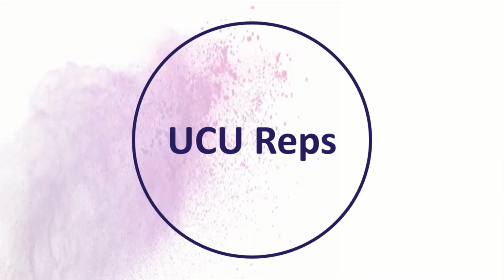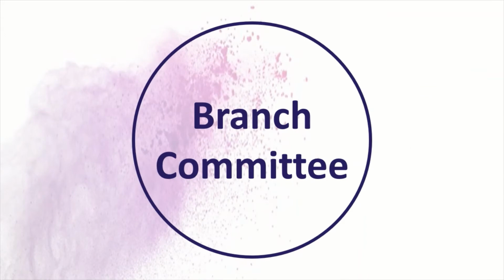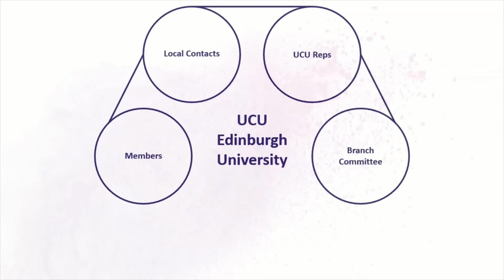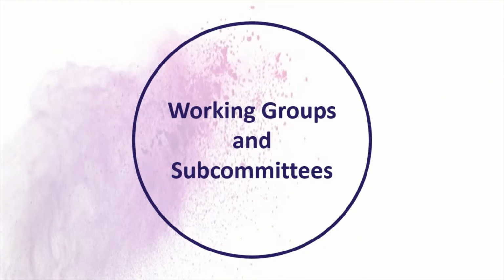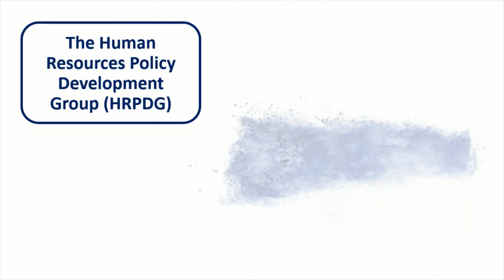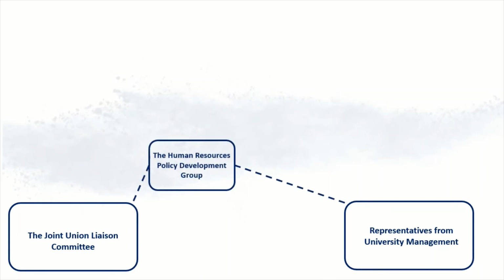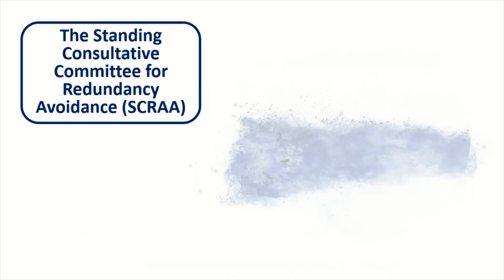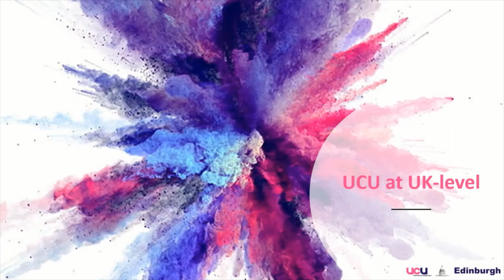UCU Edinburgh Structure